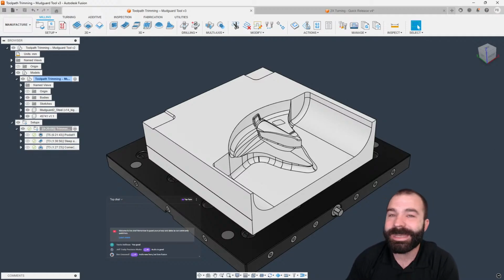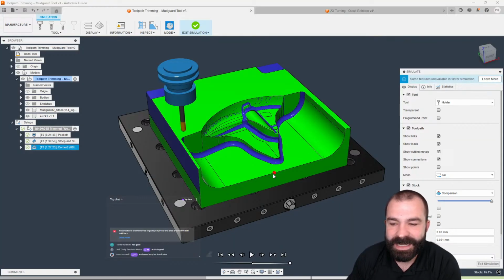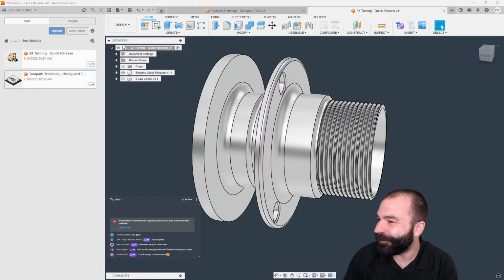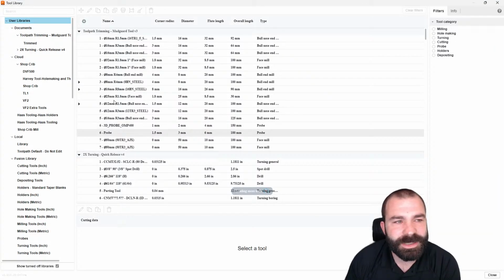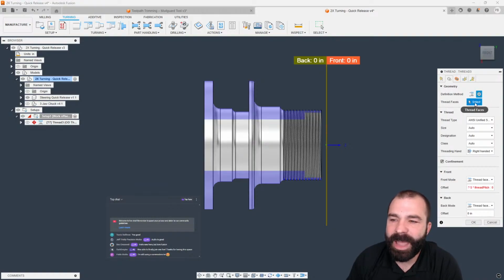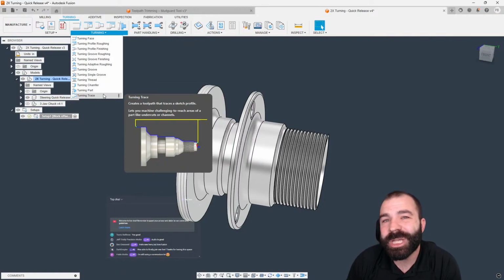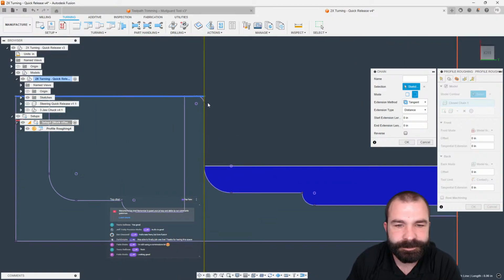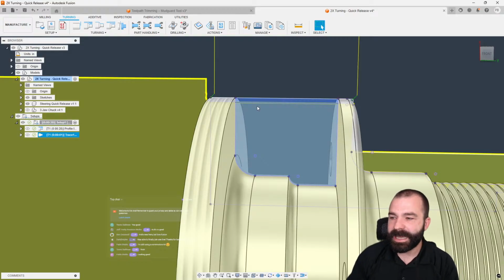Workflow Wednesday: September Update - Manufacturing & Turning News!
Get ready for a massive boost to your manufacturing workflow! In this Workflow Wednesday, we're diving into the latest and greatest updates in the manufacturing and turning environments of Autodesk Fusion 360. We'll show you how these new features can drastically cut down your programming time and improve your CAM processes.

What's New in Manufacturing:
GPU-Based Stock Simulation: A game-changer for CAM! We'll show you how the new GPU-based stock simulation can slash your simulation times from hours to just a few seconds. This is a massive leap forward for anyone dealing with complex toolpaths and large models.

Controlling CAM Data in Linked Designs: Learn how you can now control whether CAM data is imported from linked designs. We'll demonstrate how this new preference gives you more control over your assembly workflows and prevents unwanted toolpaths from cluttering your projects.

Improved Machine Management: Swapping machines in your setups has never been easier! We'll walk you through the improved tools for managing machines, allowing you to quickly re-use setups and NC programs on different machines without starting from scratch.

Faster Selection Sets: Say goodbye to performance lag! We'll highlight the massive performance improvements for manufacturing selection sets, making it faster and more reliable to group and select faces on complex models.

New Threading Tool Parameters: Get precise G-Code every time. We'll show you the new options for defining your threading tools with flat, sharp, or radius tips, eliminating trial and error.

What's New in Turning:
Introducing the Trace Strategy: Discover the new Turning Trace strategy, a powerful new feature that allows your tool to follow complex, non-standard model contours with ease, helping you create intricate designs with precision.

Standard Thread Definition: No more manual inputs! See how the new "Standard" thread definition mode for turning thread strategies automates the process of machining industry-standard threads, saving you time and effort.